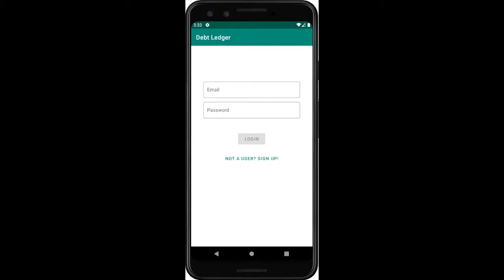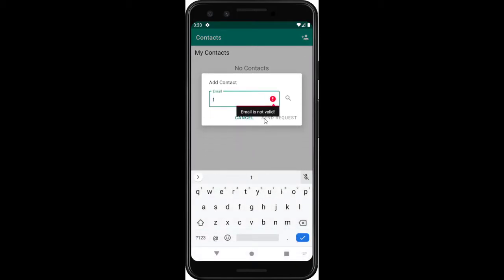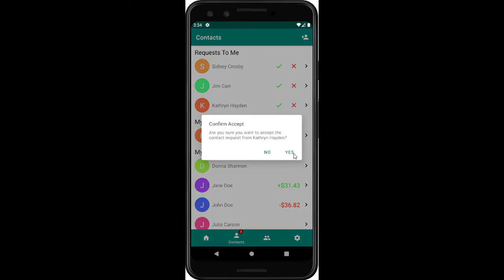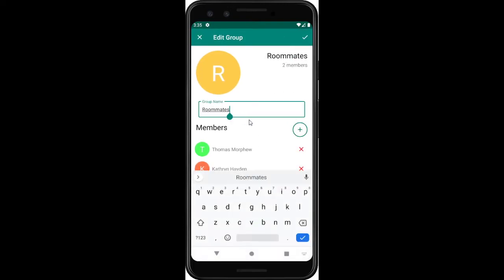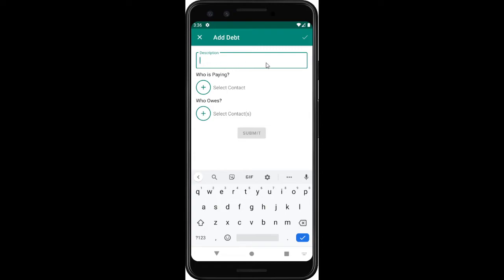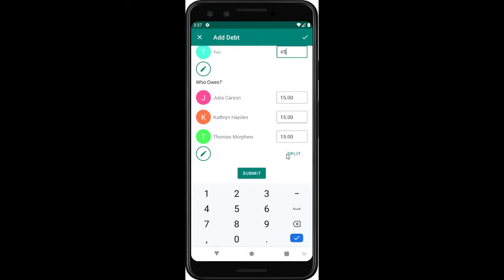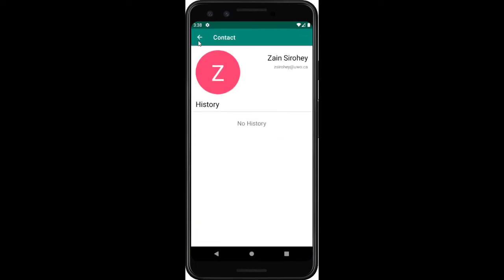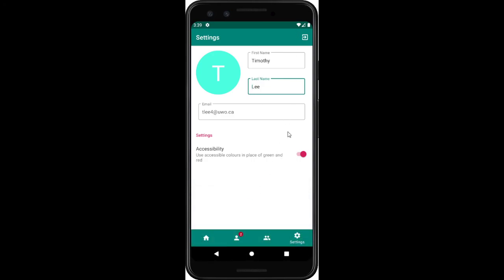Debt Ledger app demonstration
This demonstrates Group 9's project for CS 4474.